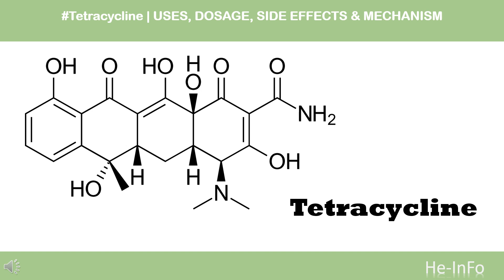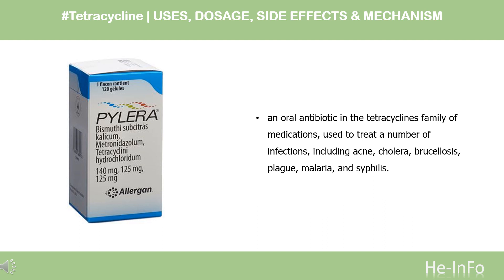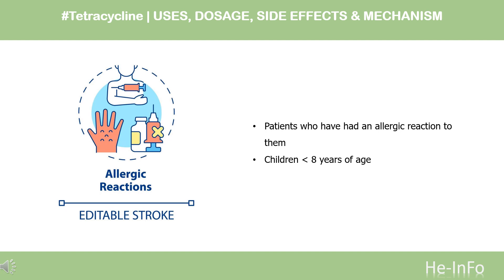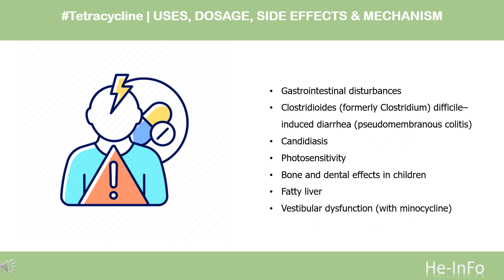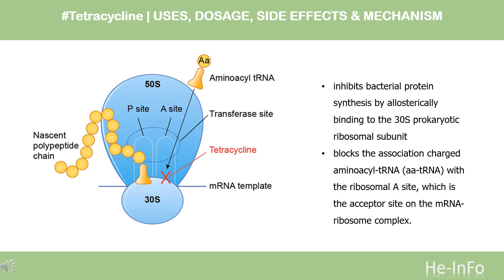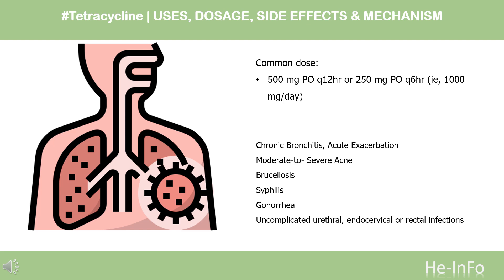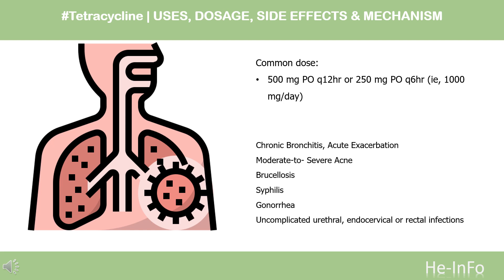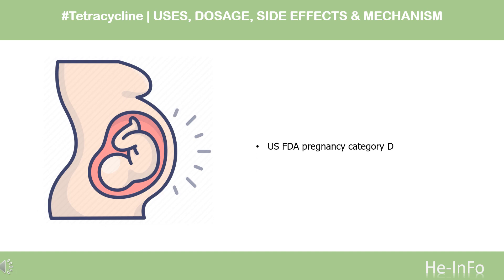tetracycline | Uses, Dosage, Side Effects & Mechanism | Doryx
Tetracycline is an antibiotic used to treat a wide variety of susceptible infections.

In this video, let’s find found:
What is Tetracycline?
What is Tetracycline used for?
Contraindication
What are the side effects of taking Tetracycline?
How does Tetracycline work?
How to use Tetracycline?

📚 Sources / References
•  Medication information (uses, pharmacodynamics, mechanism of action, half-life):